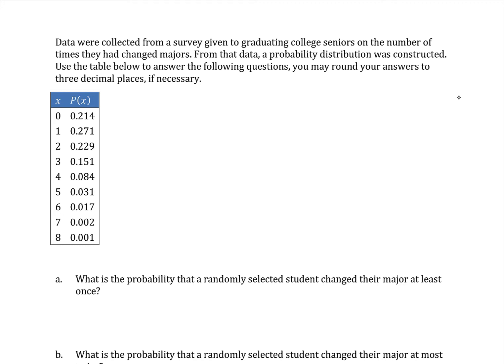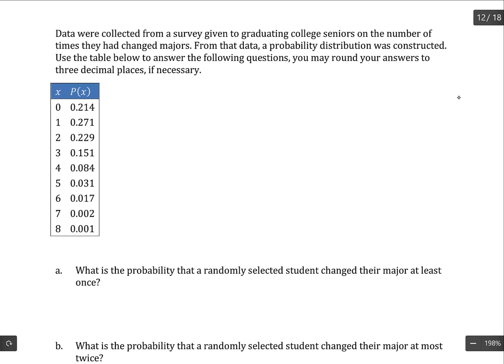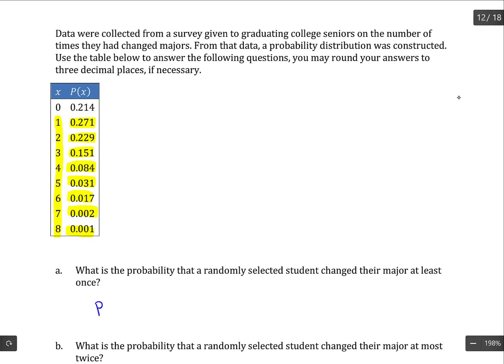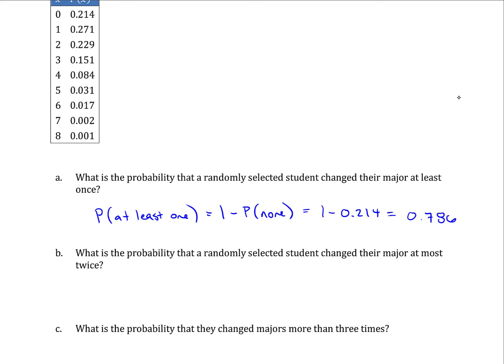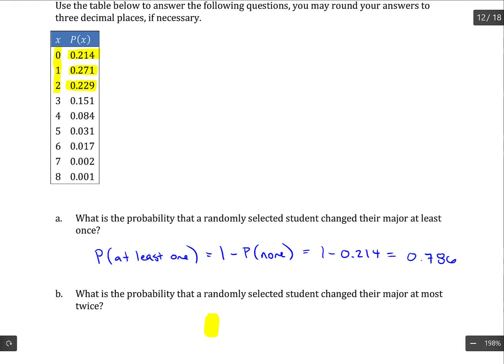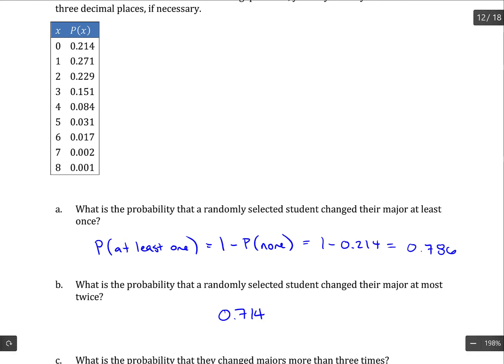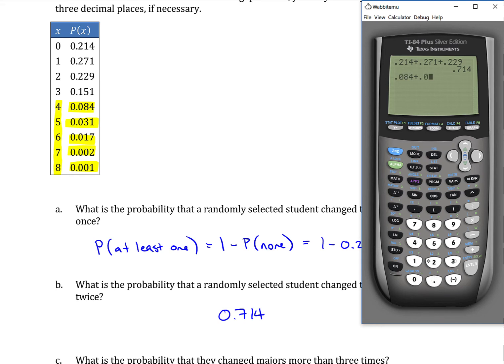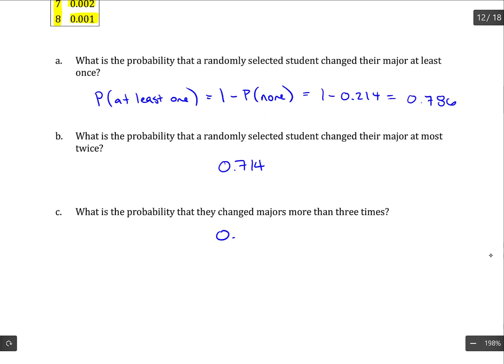Discrete Probability Distributions: Probabilities: College Seniors